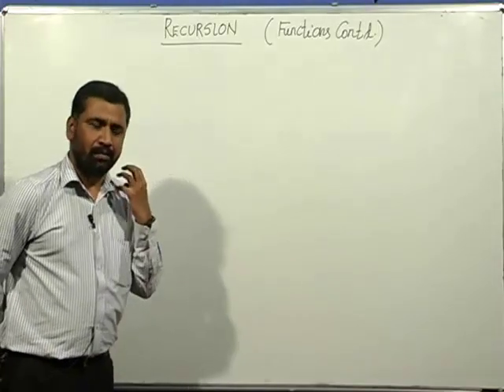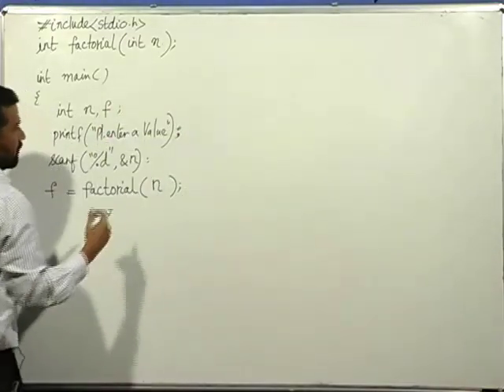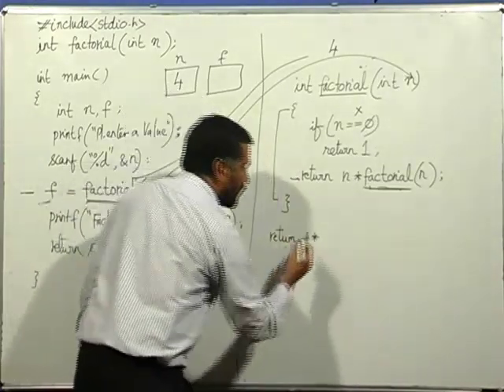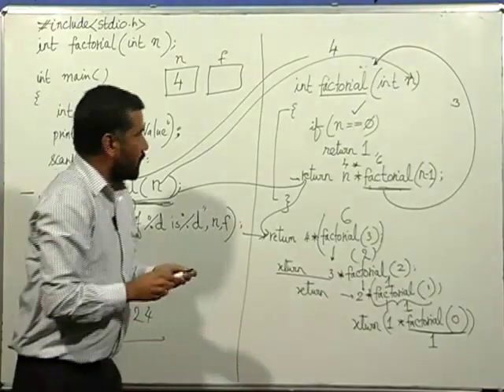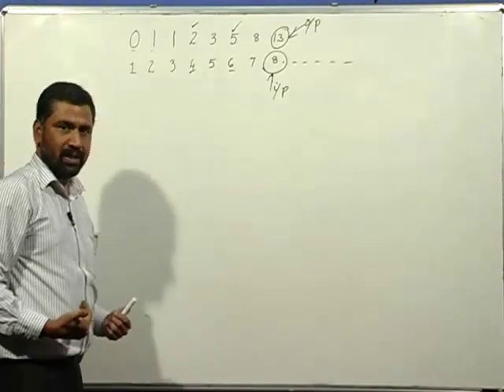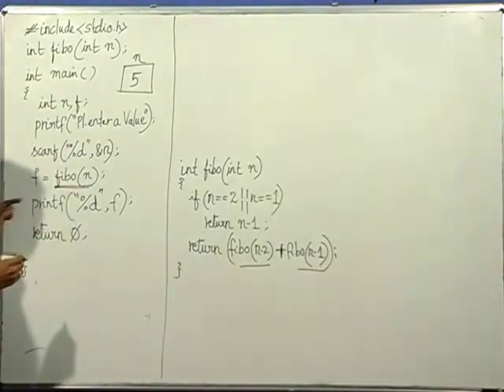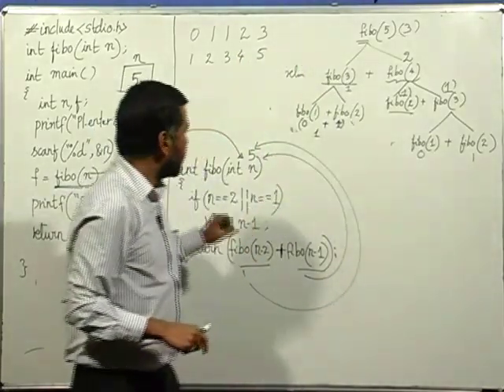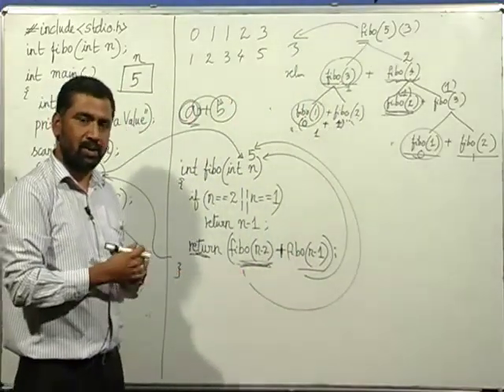Data Structures - Recursion